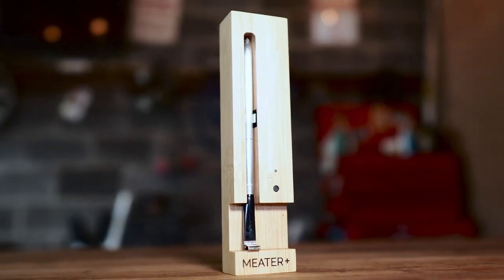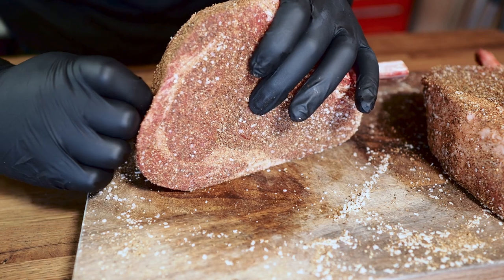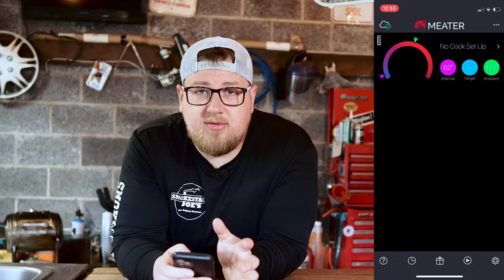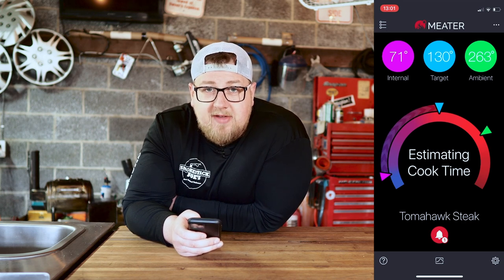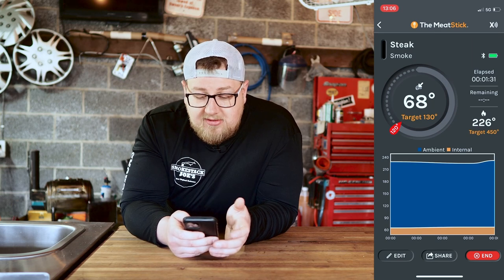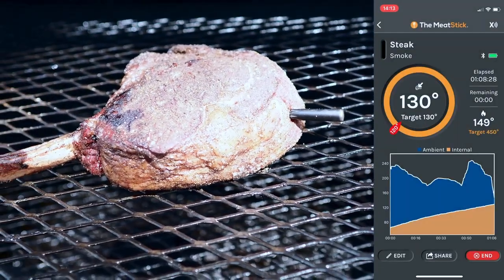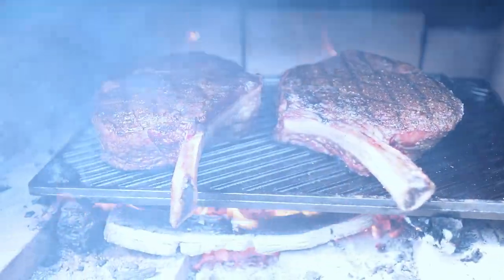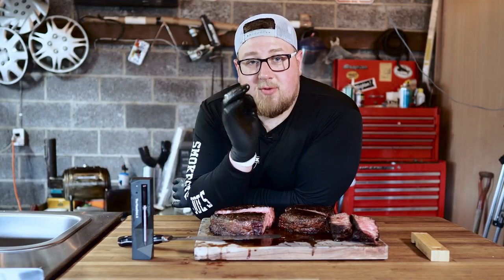Which One is Better? Comparing the MEATER vs The MeatStick Complete Guide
In this video I match up two different wireless meat thermometers to see which one is better. I will be doing a review of each thermometer as well as a review and comparison of both.

The 2 thermometers I will be comparing are the MEATER + and The MeatStick.

🧂Salt Grass Seven Steak Spice Seasoning